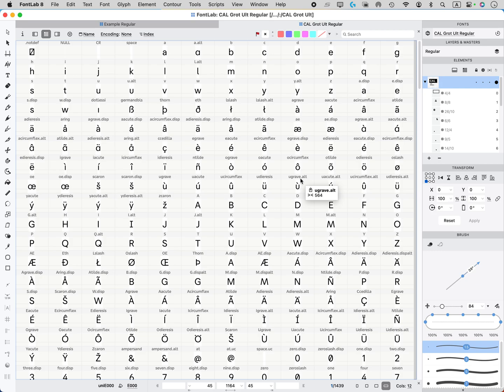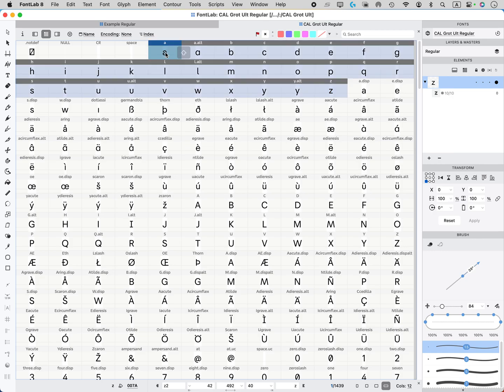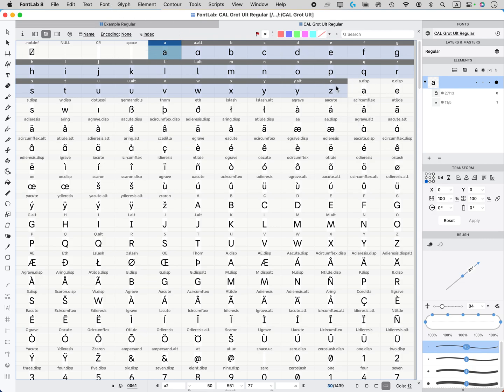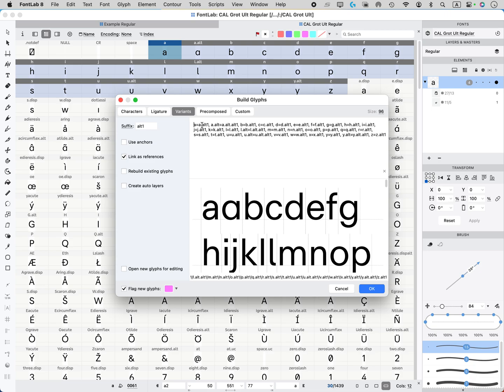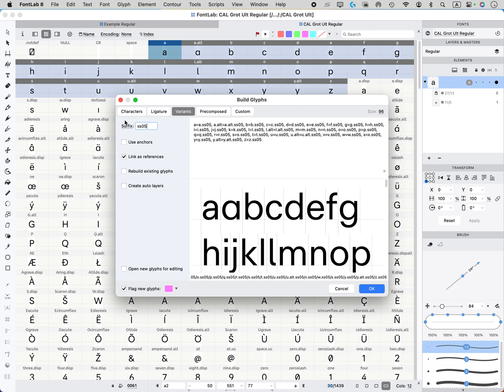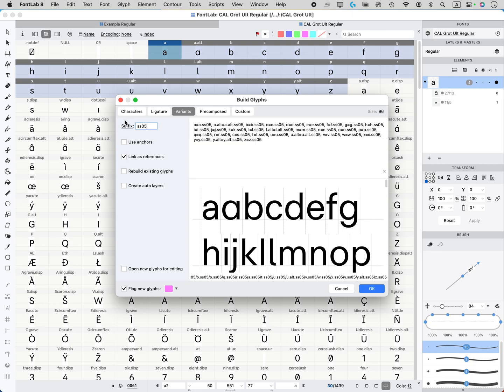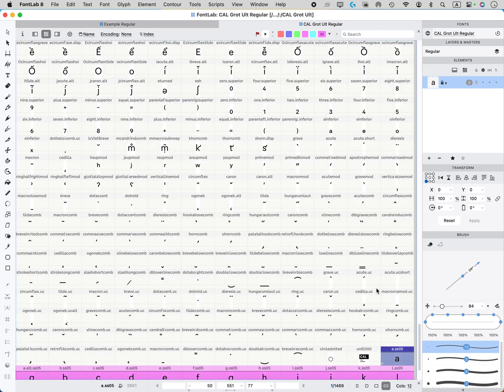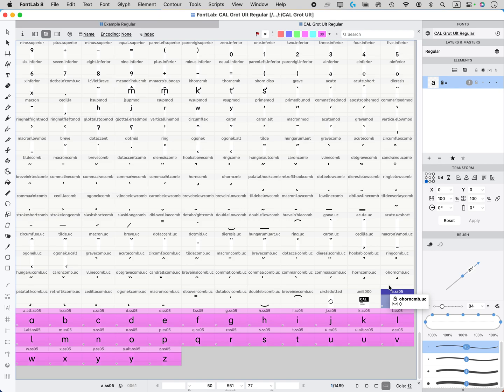How to Make Alternate Glyphs Using "Build Glyphs"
Here's how you get started making alternate forms of letters for your font.